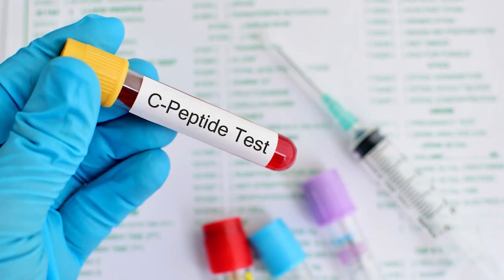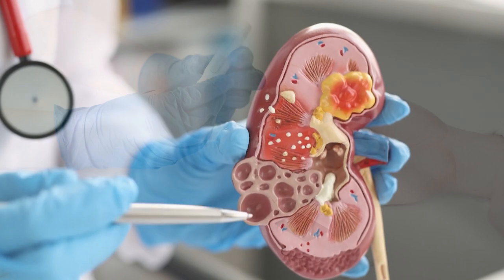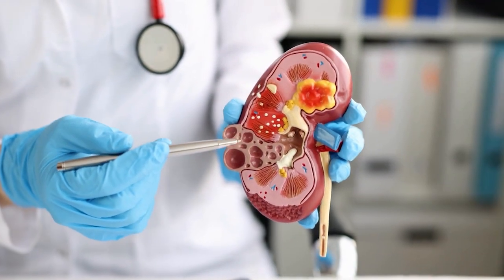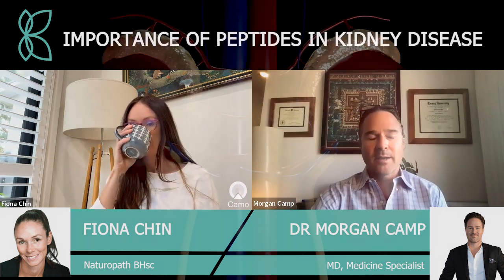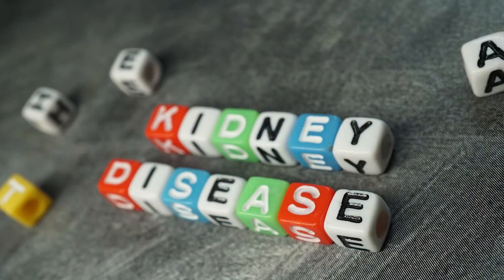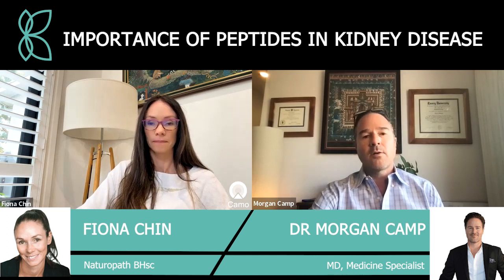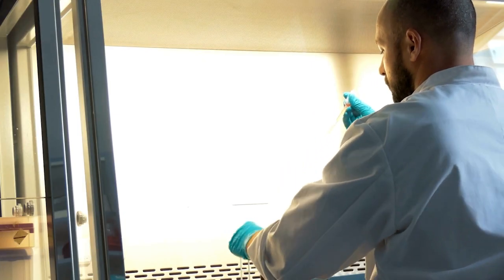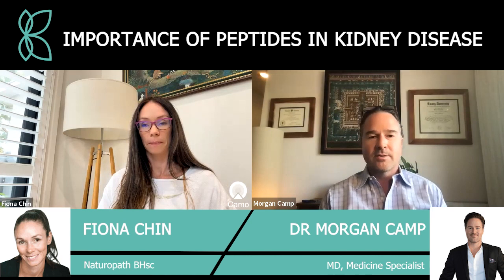Importance of Peptides in Kidney Disease | MOTS-C Peptide Benefits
Peptides are becoming increasingly popular in the world of health and fitness due to their numerous benefits for the body. But what exactly are peptides, and what is the importance of peptides in the human body for kidney disease patients?

This video is created from a long podcast in which Dr. Camp has explained the MOTS-C and SS-31 peptides in detail.

In this video, Fiona and Dr. Camp delve into the world of peptides, exploring their importance and focusing on one particular peptide - MOTS-C.

Dr. Camp discusses the basics of peptides and their function in the human body by explaining that peptides are formed from the bonding of two or more amino acids. Peptides play an essential role in the body's cellular functions, including cellular signaling and transport across cell membranes.

Moving on, Dr. Camp talks about the MOTS-C peptide and its importance in kidney disease. MOTS-C has got a lot of attention in the scientific community due to its potential benefits for health and longevity. Research has shown that MOTS-C peptide can improve metabolic function, increase insulin sensitivity, and reduce inflammation.

In addition, Dr. Camp focuses on how peptides can help in kidney disease. Peptides can play a role in improving kidney function by reducing inflammation, improving blood flow, and promoting the growth of new kidney cells. It has also been shown to decrease oxidative stress, which can contribute to the development of kidney disease.

Overall, this video provides valuable insights into the world of peptides, with a focus on MOTS-C peptides and their importance. Dr. Camp also discusses how peptides can help in kidney disease and the potential benefits of MOTS-C peptide for improving kidney function.

0:09 Intro
0:30 What are Peptides?
1:10 What is MOTS-C Peptide?
1:35 Importance of MOTS-C Peptide
2:20 How do Peptides help in Kidney Disease?
5:05 Outro

Who is Dr. Morgan Camp?
Dr. Morgan is an expert in Functional and Integrative Medicine with a Strong Emphasis in Bio-Identical Hormones, Longevity & Regenerative Medicine, Chronic Infections, Immune-Therapy, Detoxification, GI Health, and Stress-Related illnesses.

This video is intended as General Advice ONLY. The posts or discussions in this video do not constitute medical advice. I expressly disclaim all liability with respect to actions taken or not taken based on any or all of the information or other content in this video. Please ALWAYS consult your Qualified General Practitioner or Doctor before changing your Diet or Medication or taking Supplements.